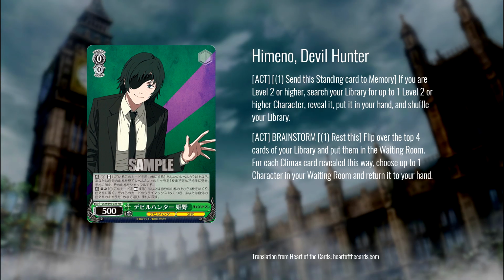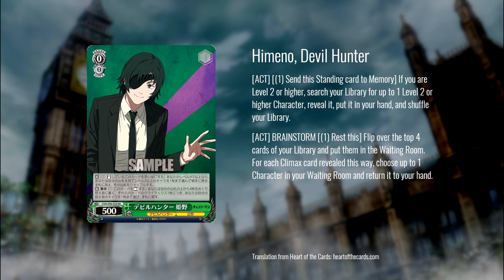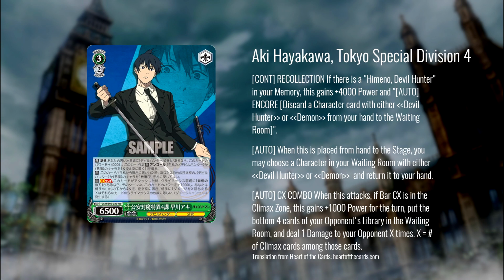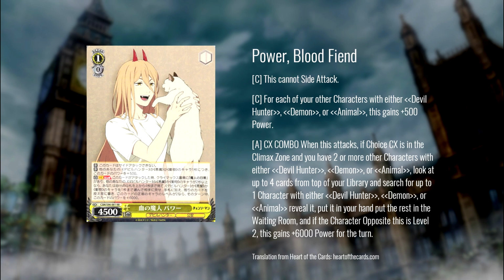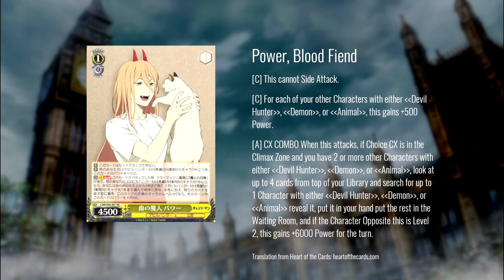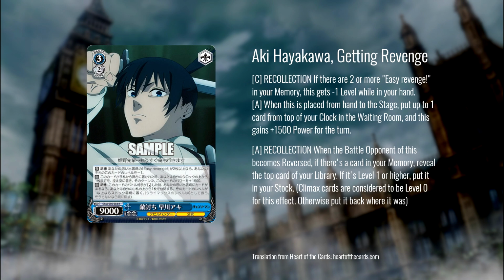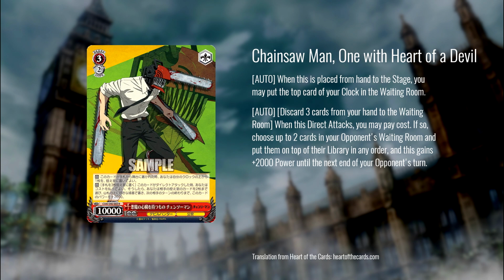Chainsaw Man (RR/R) | Five Cards, Five Minutes | Weiss Schwarz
Colton and Brandon discuss some of the best new cards from the upcoming Chainsaw Man set.